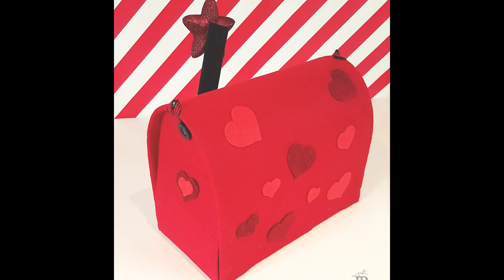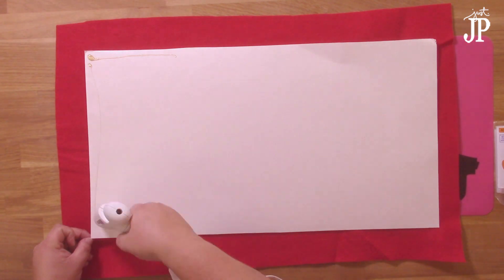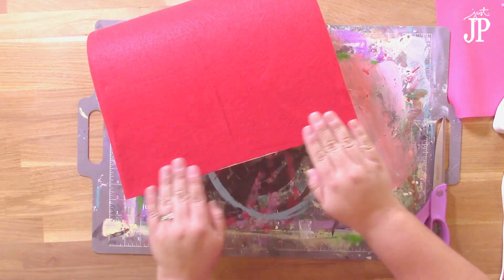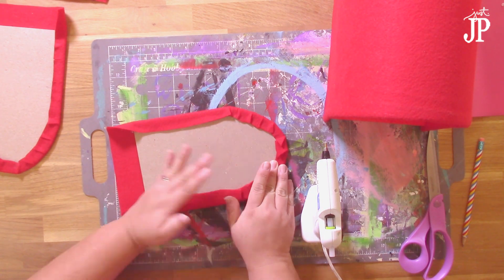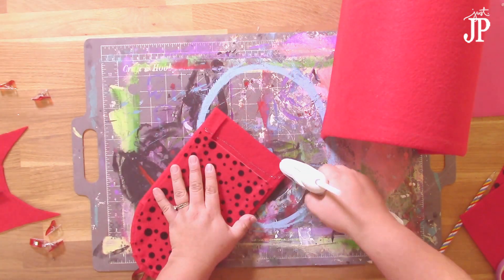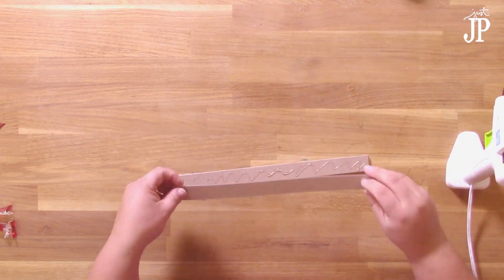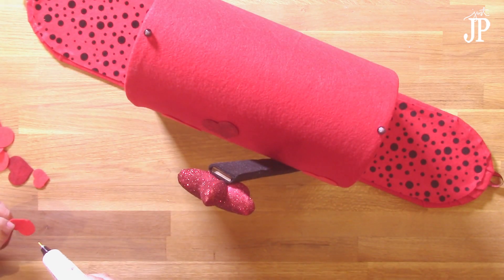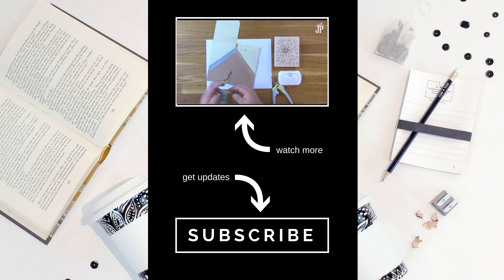DIY Valentines Mailbox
Create this DIY Valentine Mailbox for the classroom party at school! I received some of these supplies for free from sponsors Smoothfoam, Kunin, Adtech. Compensation received for this project from Smoothfoam.

• Kunin Eco-Fi Plus Premium Felt, 72" by 10 yd, Red Kunin  ——
• Adorox White Styrofoam Stars Arts & Crafts Floral Wedding Event Decoration Supplies (10 Inch (3 Piec  ——